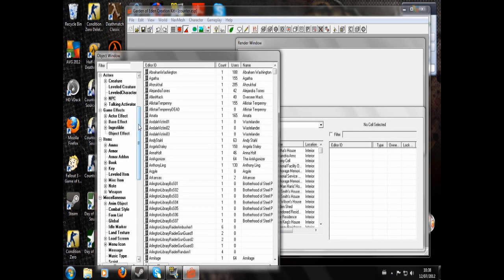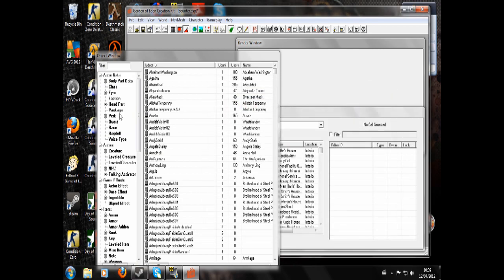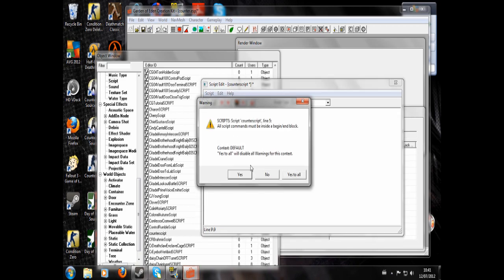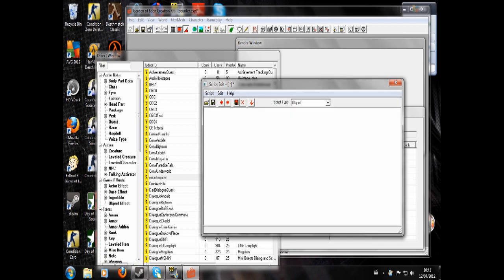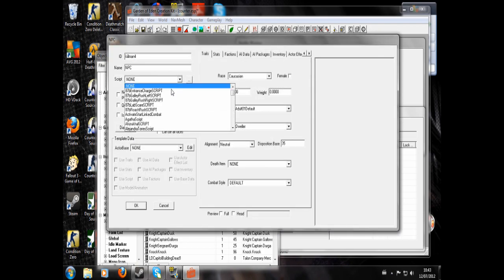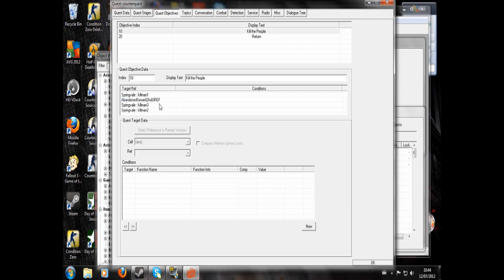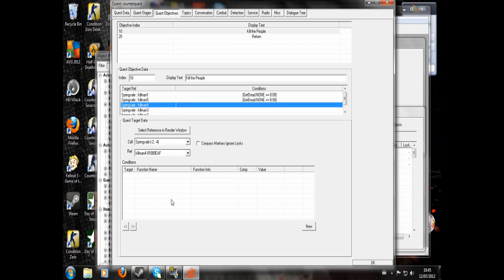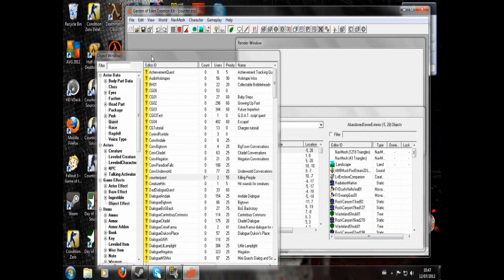GECK Tutorial - Making a Counter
In this tutorial I show you how to make a counter that will allow scripts to keep track of how many of a certain enemy you've killed or of an item you have collected. This is useful for quests whose stages require you to kill multiple npcs or to collect multiple objects. The technique used could possibly have other applications once you understand how it works